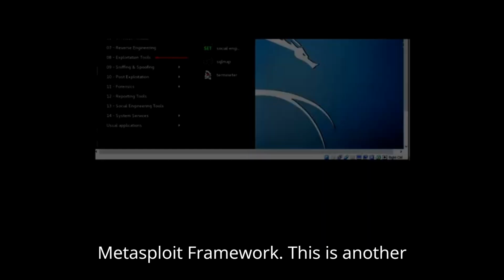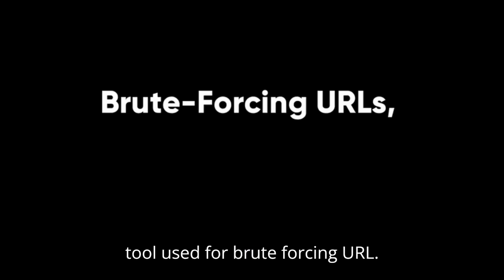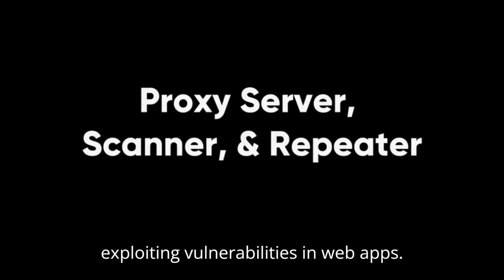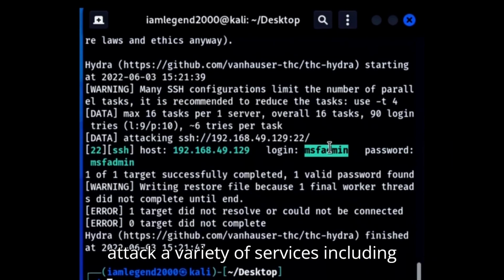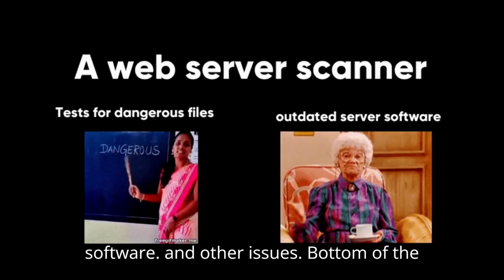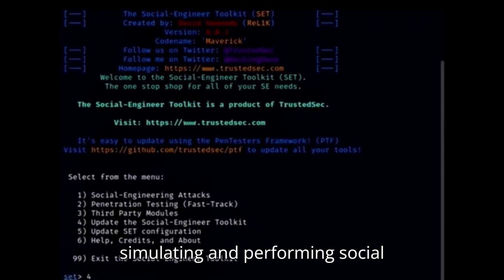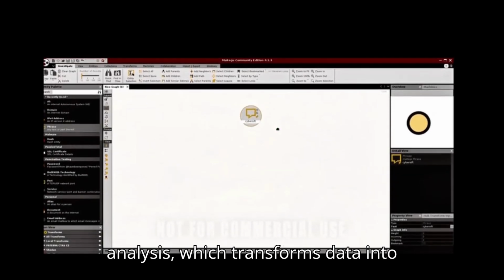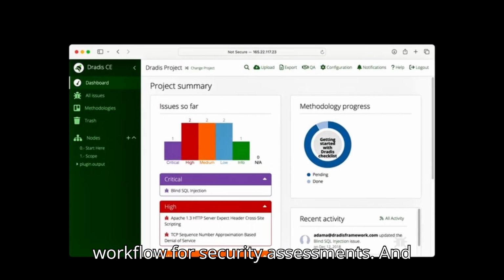Kali Linux Tools Explained in 5 Minutes | Essential Tools for Beginners in 2025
🚀 In this video, I quickly explain the essential tools in Kali Linux — all in under 5 minutes!
Whether you're a beginner or just getting started with cybersecurity, this is the perfect overview of powerful Kali tools like Nmap, Metasploit, Burp Suite, and more.

Popular network scanning tools

Vulnerability assessment basics

Web application testing with Burp Suite

Password cracking and wireless attacks

🖥️ More Cybersecurity Videos Coming Soon!

00:00 - Introduction
00:24 - What is Kali Linux?
00:52 - Overview of Important Tools
01:18 - Nmap (Network Scanning)
01:42 - Metasploit (Exploitation Framework)
02:06 - Burp Suite (Web Application Testing)
02:33 - Password Cracking Tools
02:57 - Wireless Attack Tools
03:30 - Other Useful Tools
04:12 - Conclusion